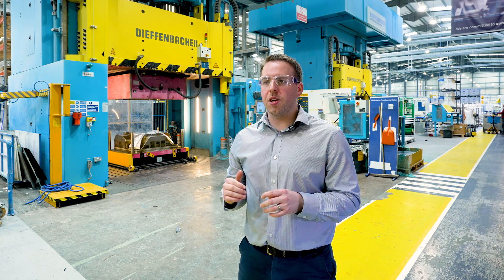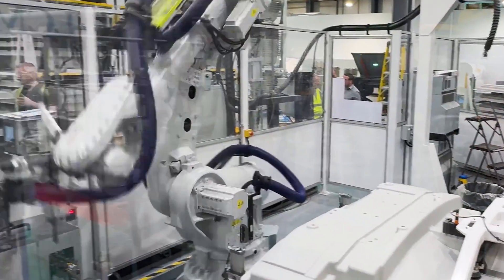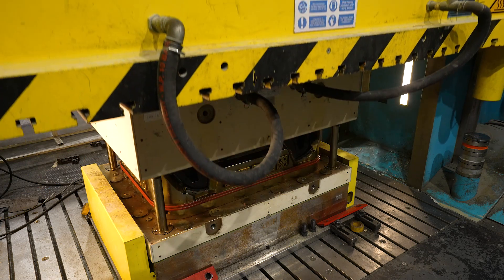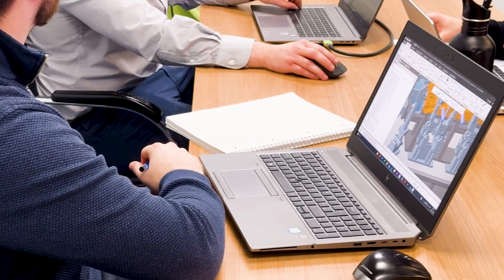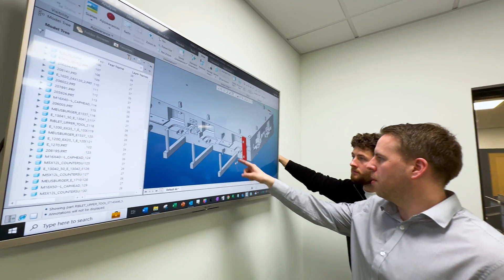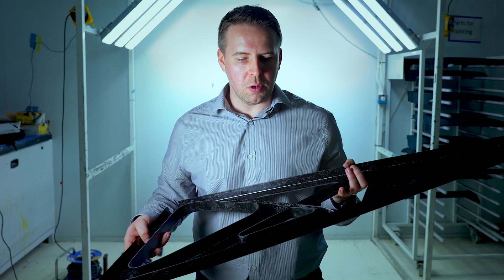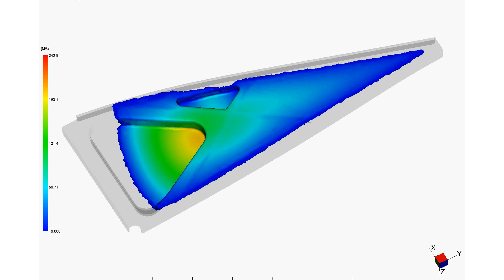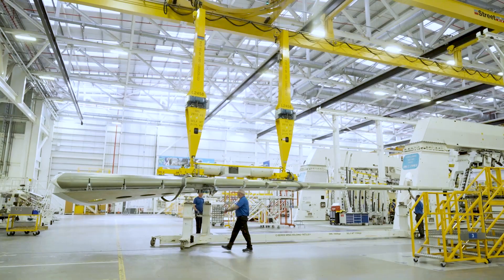Creative Composites - FEA - SMC